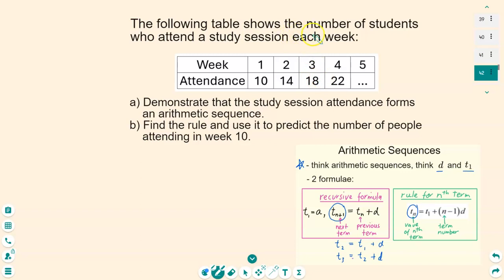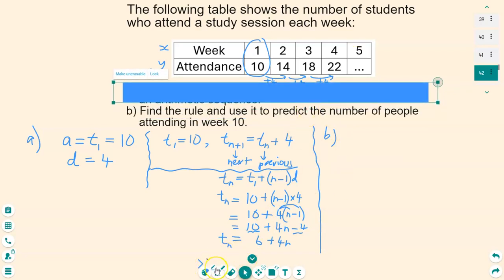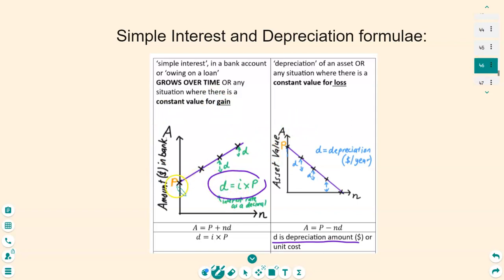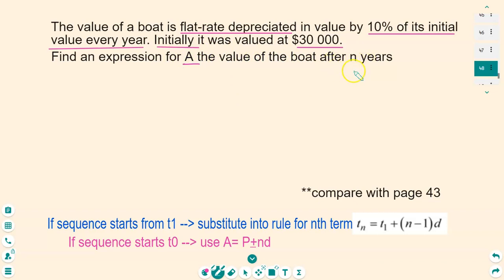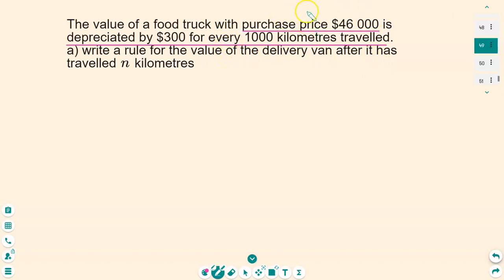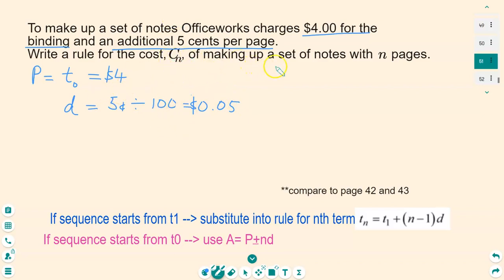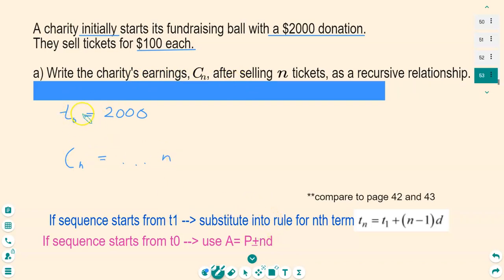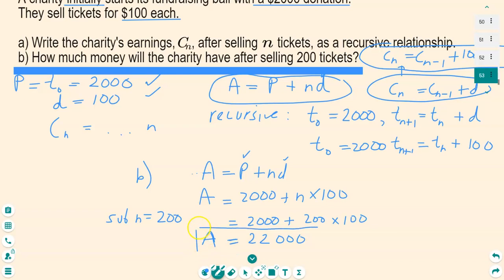Applications of Arithmetic Sequences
In this video, Kristina covers applications of arithmetic sequences
- applications of Arithmetic sequences: determine rule from a table of values
- Simple Interest and Depreciation formulae
- when to use the A=P+/-nd formula verses rule for nth term